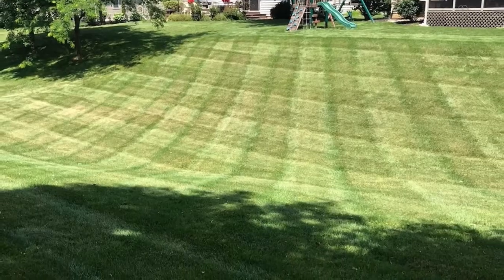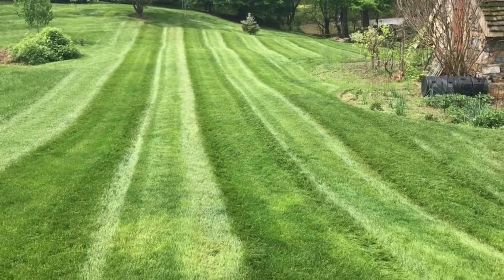Lawn Care Lancaster PA - Tips and Advice for Homeowners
Your lawn care Lancaster PA expert. Get tips and advice for homeowners about how to take care of a lawn, how to improve your lawn, and how to make grass thicker and greener. In this video, you'll also find out what height you should cut your grass and how often a lawn should be mowed.

Eshelman Mill Gardens & Landscapes Inc. is the unique choice for all your landscaping needs. We have the knowledge and experience to bring to life your vision for a beautiful outdoor living space. And if you aren’t sure what your vision is, we can help with that too. We are here to guide you through the entire process, from inspiration through installation. We have an experienced and knowledgeable team to simplify any job.

See what our customers are saying.

Read our DIY blog.